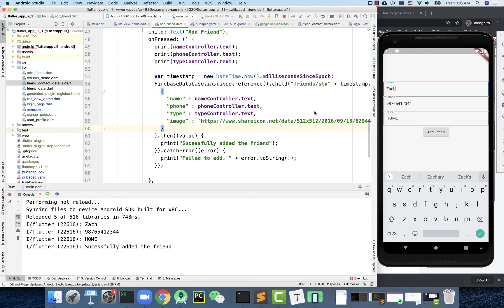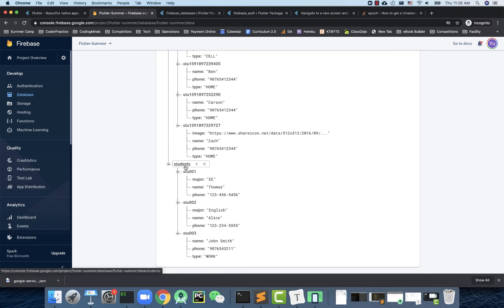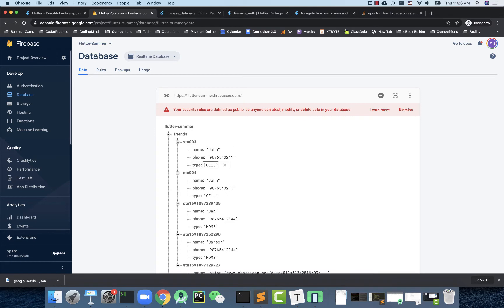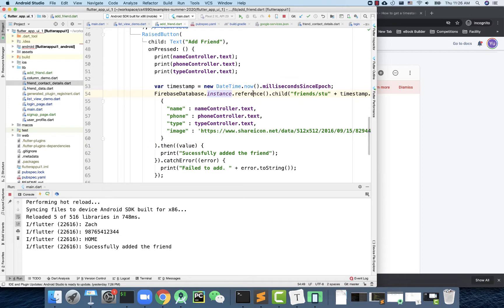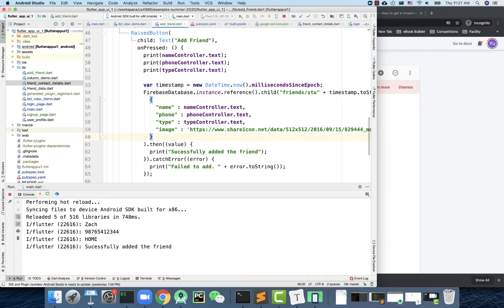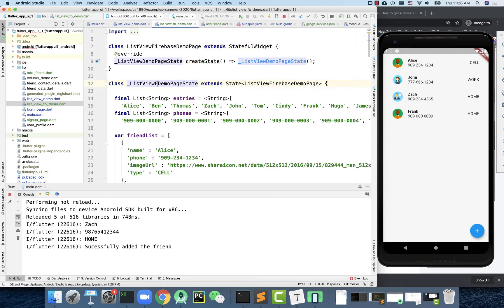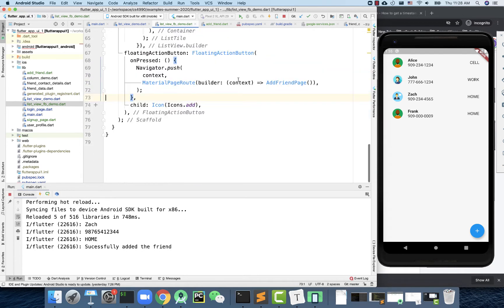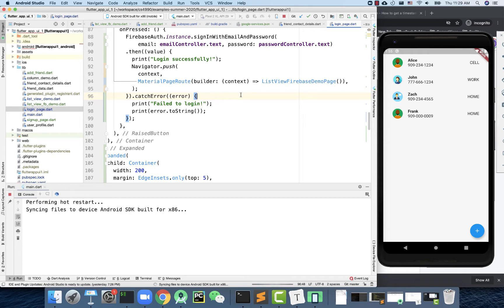Flutter Tutorial for Beginners 26 Firebase Database Read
Dr. Yu Sun, Professor of Computer Science @ Cal Poly Pomona